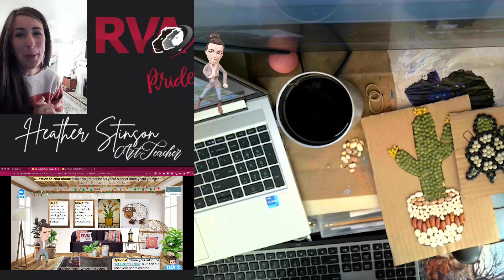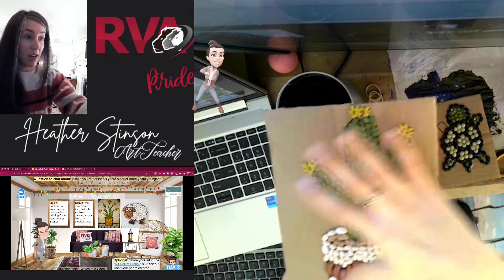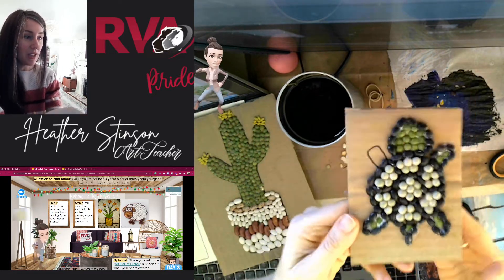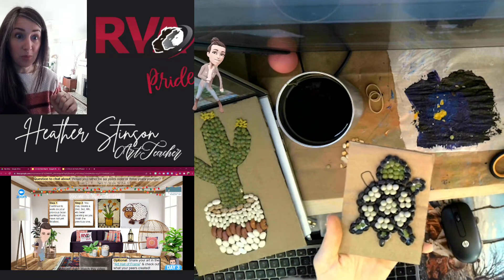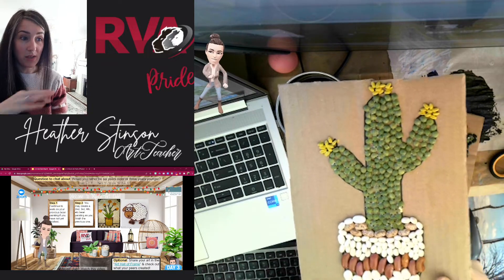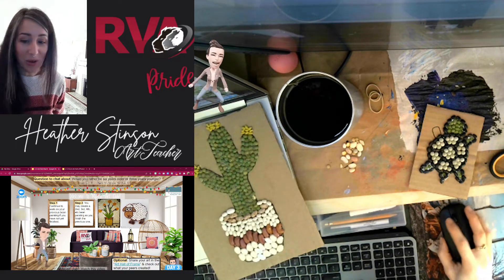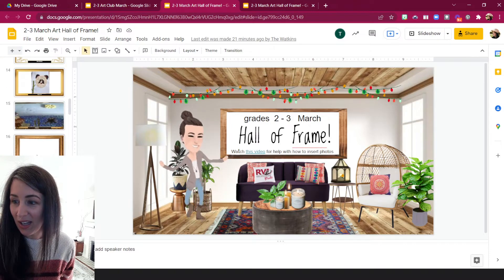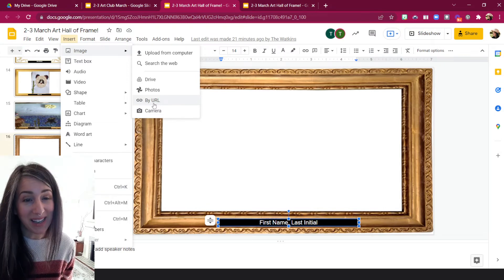2 3 Art Club Mar Day 3